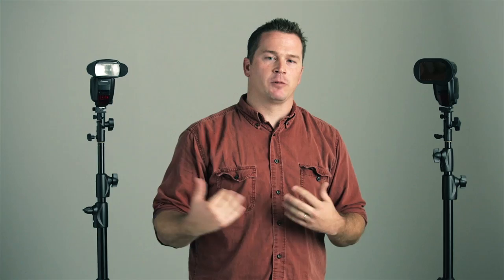MagMod Speedlite Modifiers - Fstoppers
MagMod Speedlite Modifier review by Trevor Dayley on Fstoppers.

Canon 16-35mm f/2.8, 70-200mm f/2.8